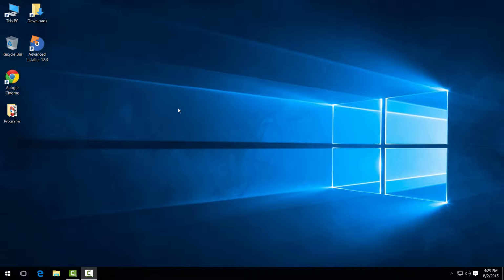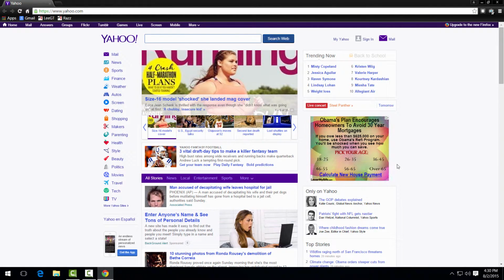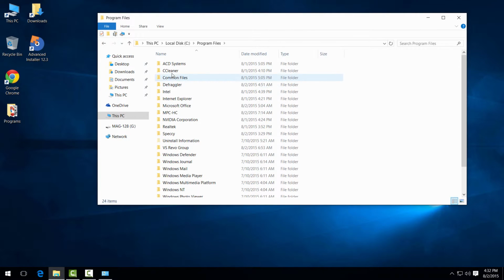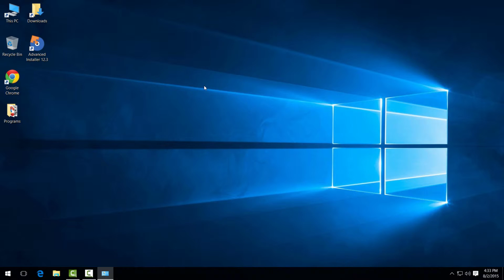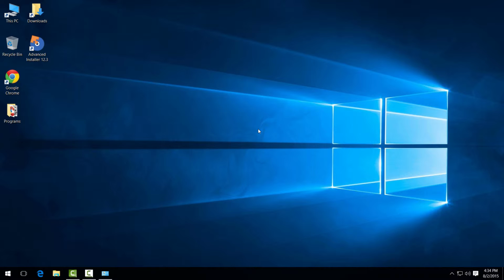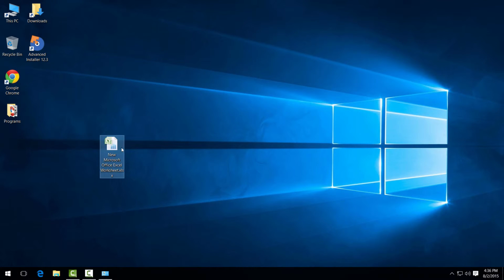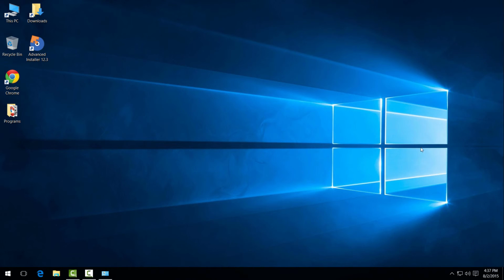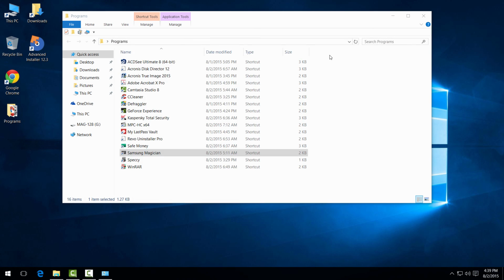Windows 10 First Thoughts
My first thoughts about Windows 10